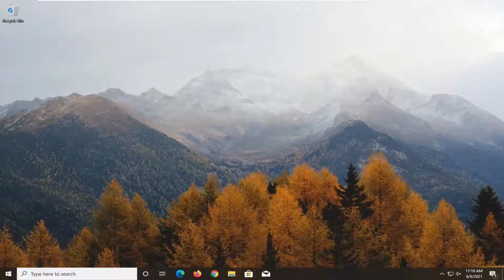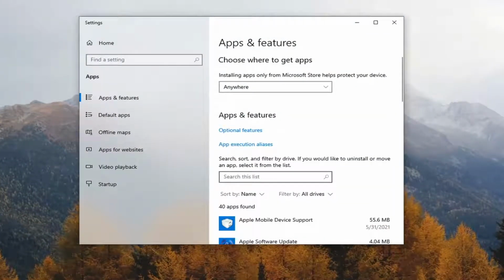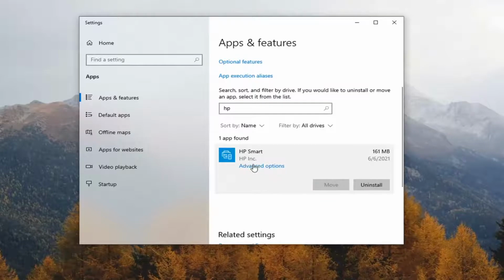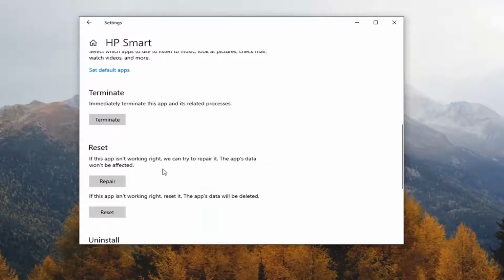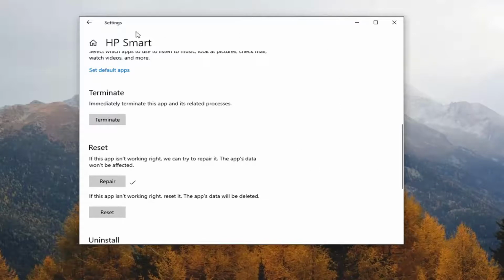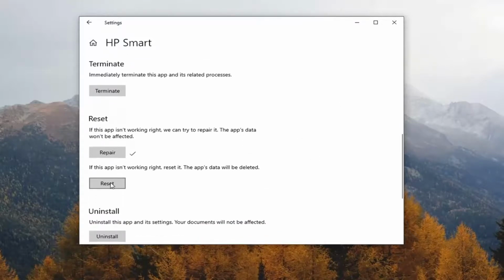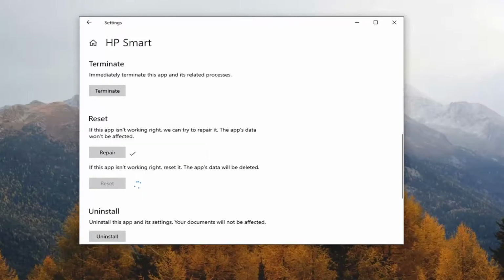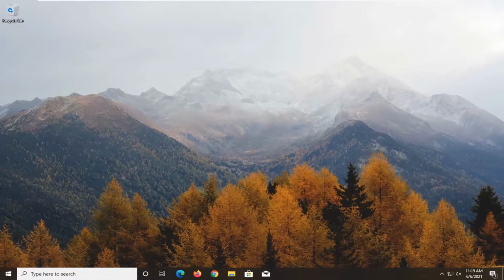Checking HP Printer Status When a Printer Offline Message Displays in Windows - HP Printers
You need to print an important document and a notification pops up that your HP printer is offline. Has this ever happened to you? What does this term mean? And, more importantly, how do you fix this problem?

Your printer might appear offline if it can't communicate with your PC. Here are some things to try to get your printer back online.

On your Windows computer or Mac, the printer status is Offline and the printer does not print.

This surprisingly common issue happens with many connected printers and can be resolved easily with a few steps. Learn how to get your printer working again quickly with these simple instructions.